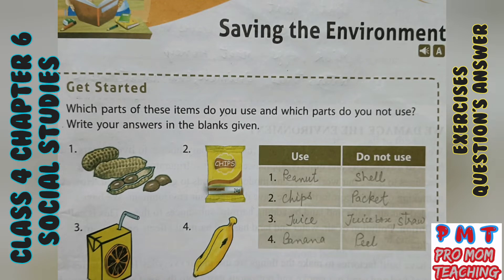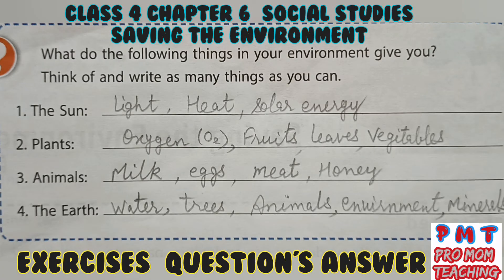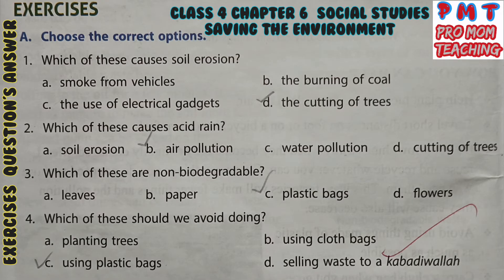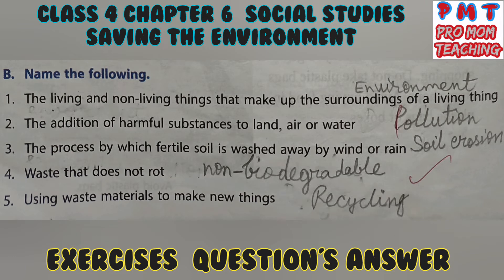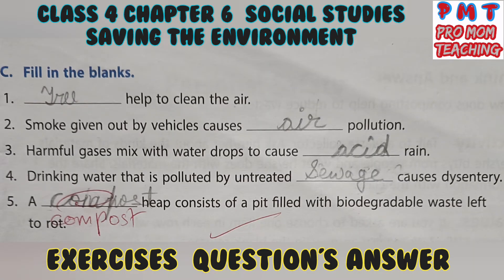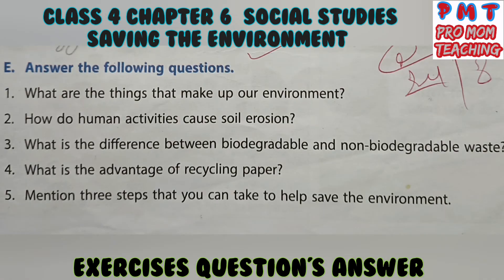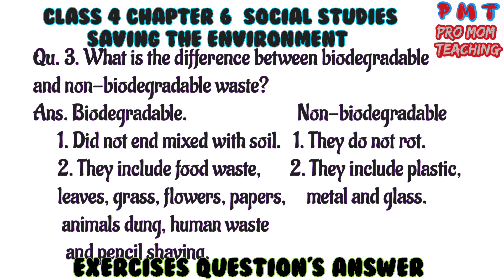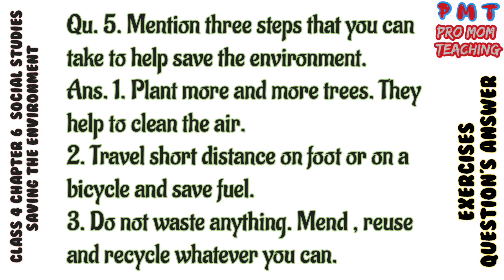Saving the Environment/ Exercises Question Answer/Class4 Social Studies Chapter6@akshit1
Saving the Environment/ Exercises Question's Answer/Class 4 Social Studies Chapter 6

Basically for the children facing problem to not finding proper matter related to that subject and topic after watching so long videos , so I am here for them, trying to cover full topic. Explanation in hindi.